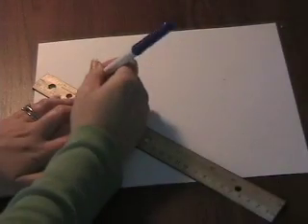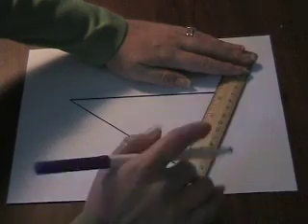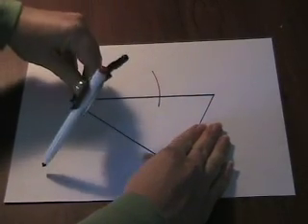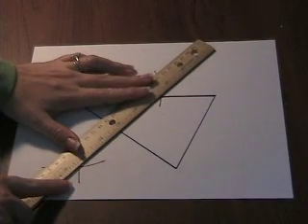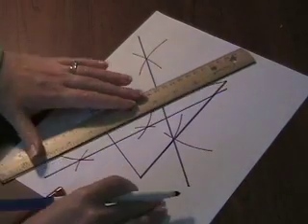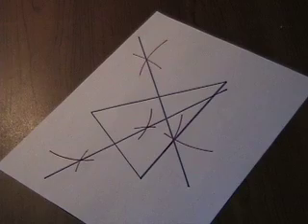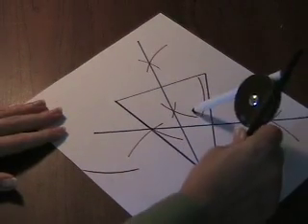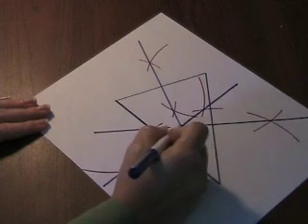Constructing a Circumcenter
This video demonstrates how to construct the circumcenter in a large acute triangle.